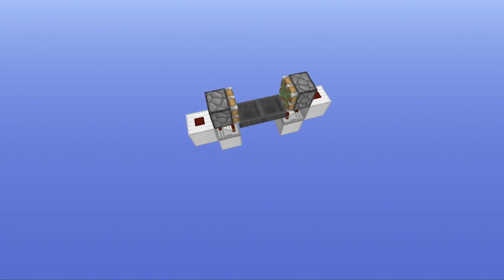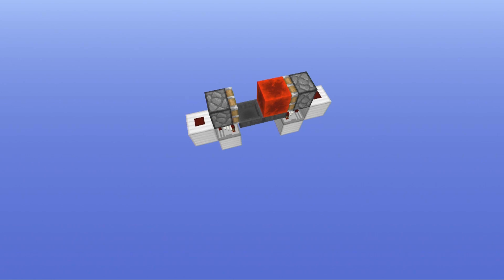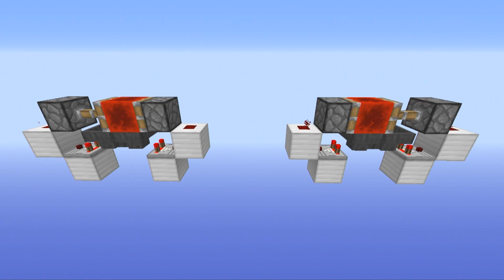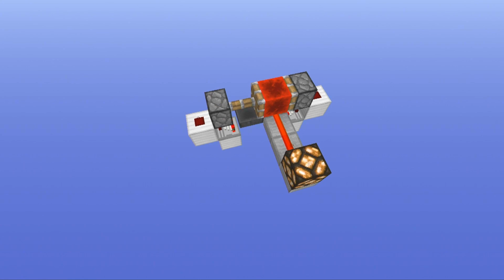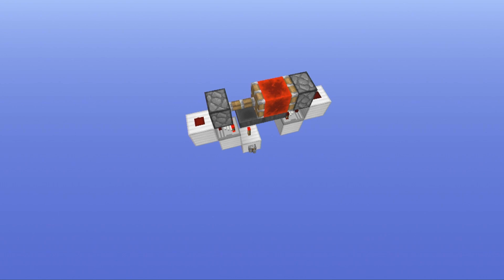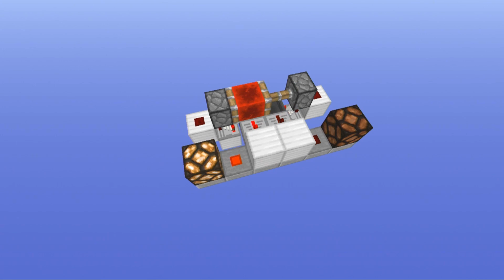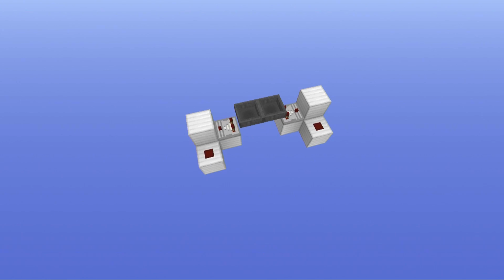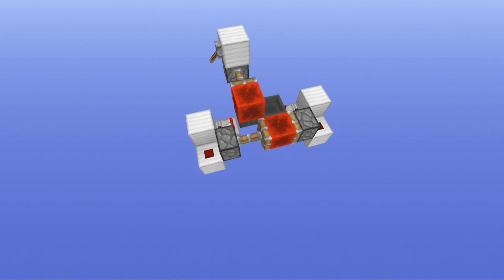Minecraft Etho Timer Tutorial - QuickFarms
Minecraft - How to build an Etho Timer - QuickFarms

Today on Minecraft Quick Farms?
We show how to build and use the adjustable hopper clock known as Etho Timer. You can use this little redstone device to trigger a redstone signal with a specific delay. It is very usefull in a lot of redstone builds and farms and comes on different versions.

Channel Art by VansDesign!

Ressource Pack:
We use a mixture of the Faithfull32x and CodeCrafted!
Links are provided in the info tab of the channel.